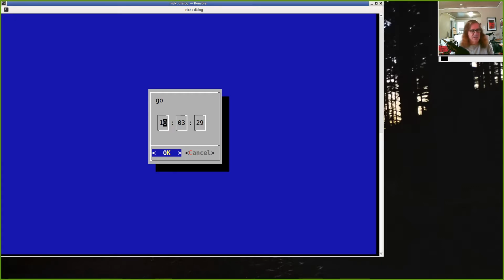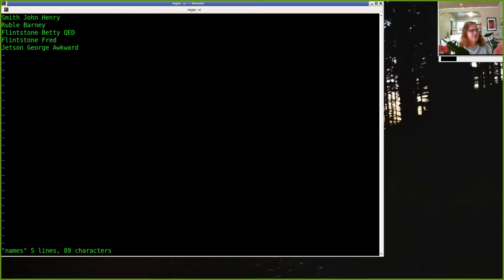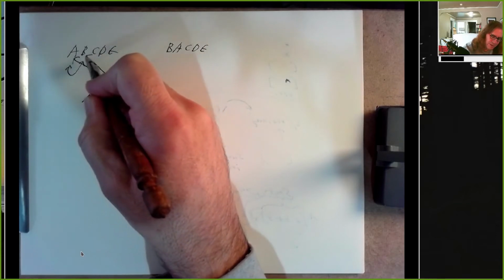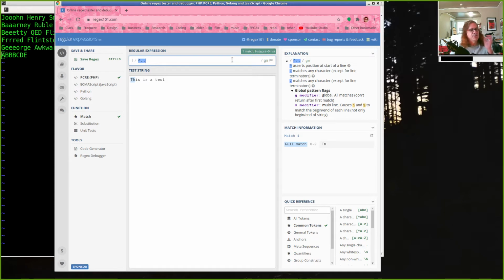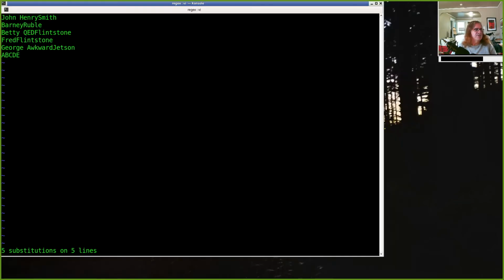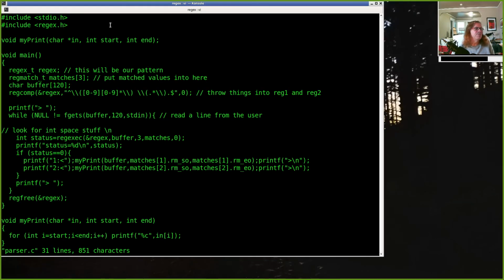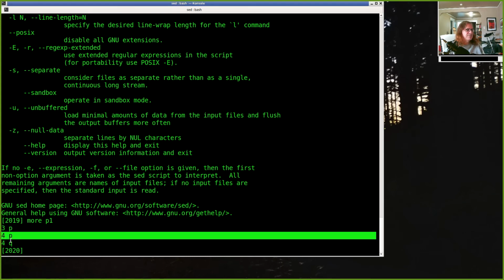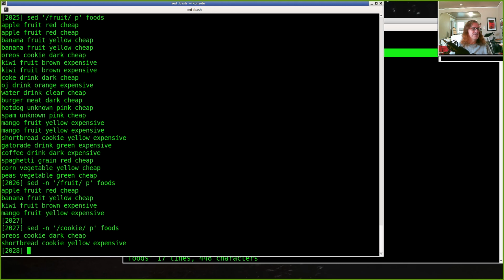CSE224A 20201110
01:37 regular expressions - substitution
05:17 fixing p's and q's in putty dialog display
07:58 regex substitution
39:05 sed